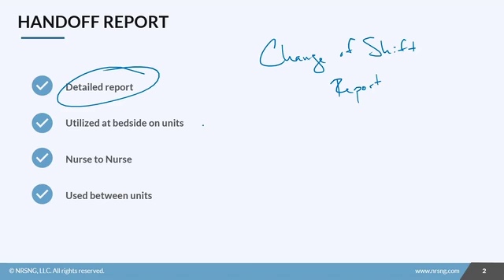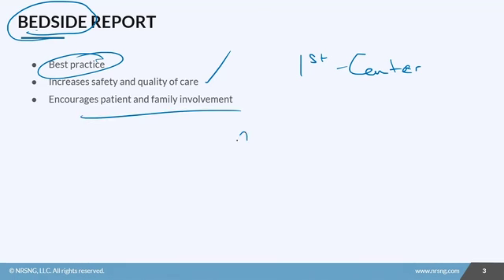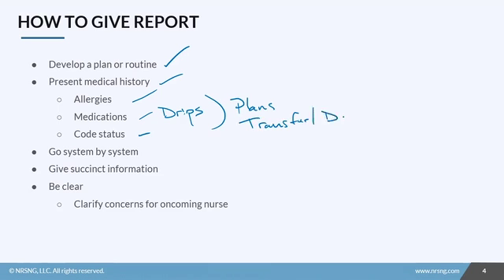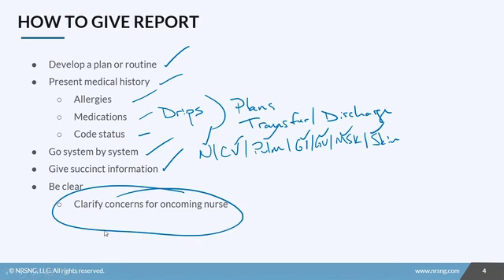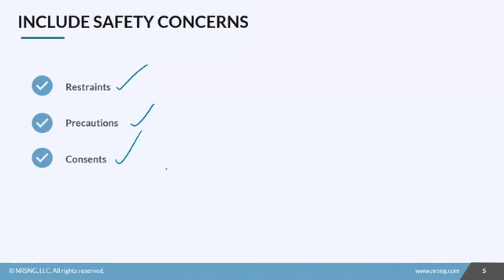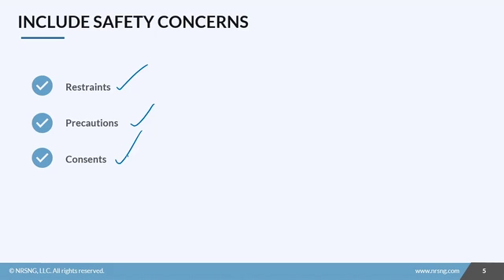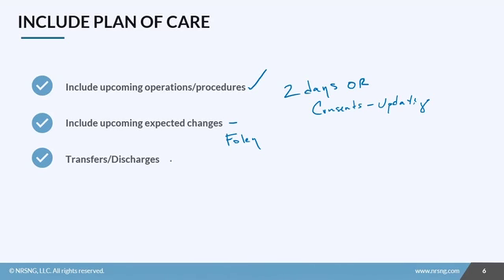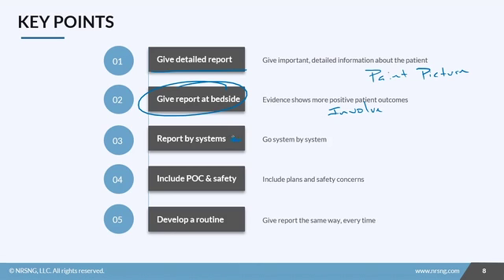03.05 Handoff Report